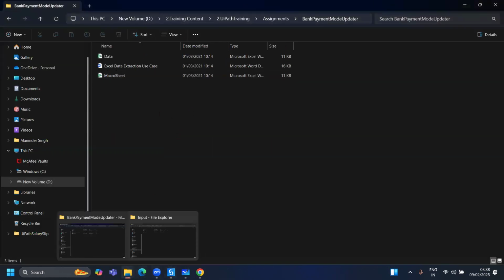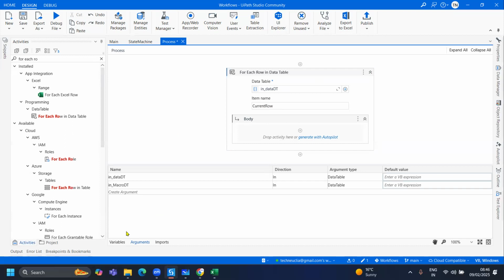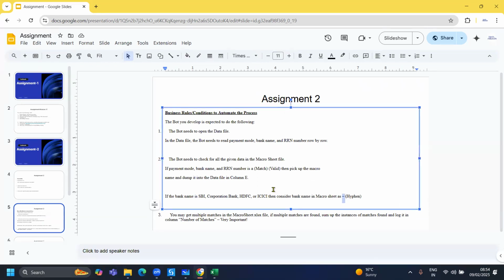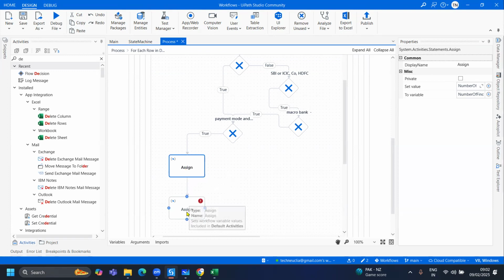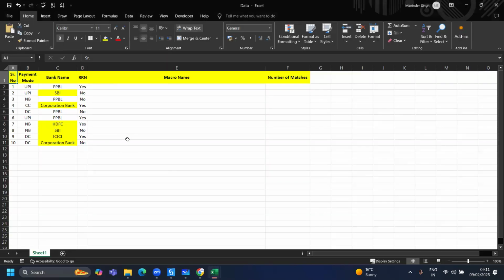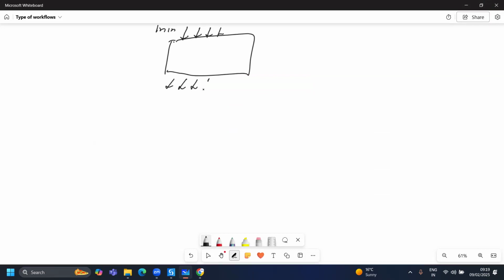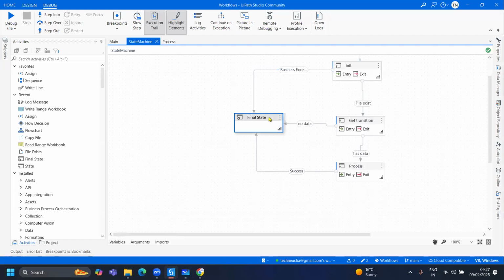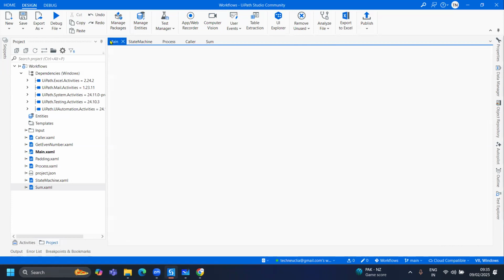UiPath by Gopal Maninder 9th Feb